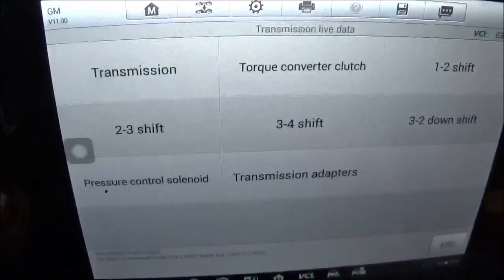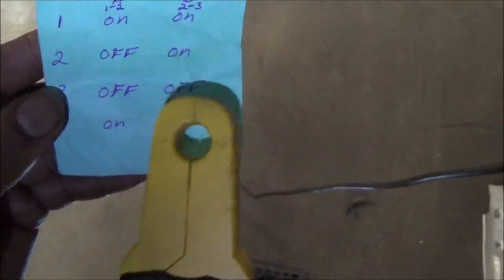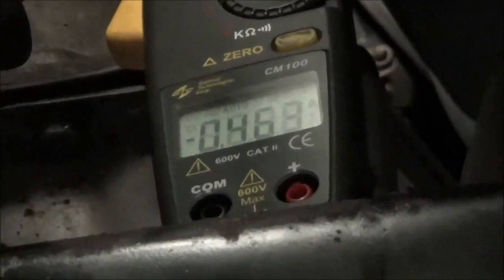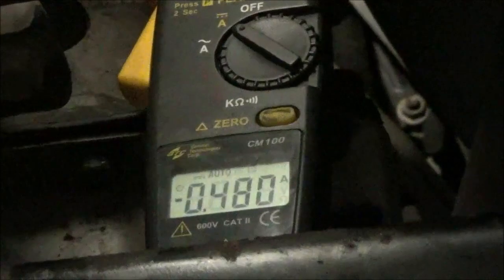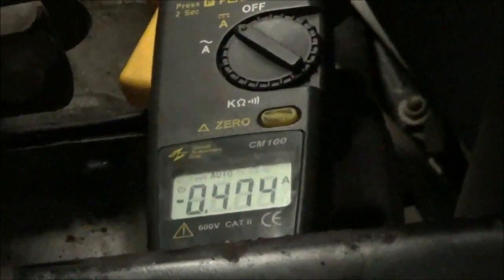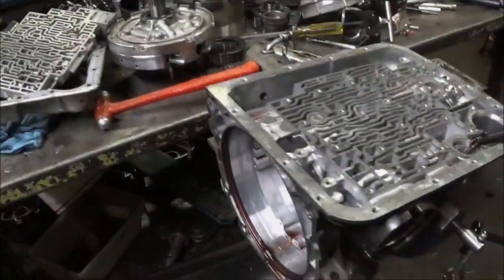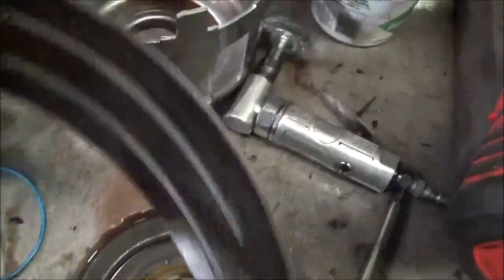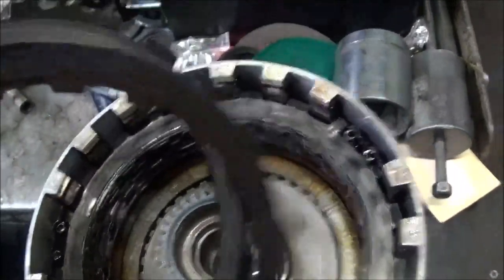2005 CHEVY TAHOE TRANSMISSION OR ELECTRICAL PROBLEM (VEHICLE HAS ONE SHIFT)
This tahoe came into the shop with complaint of having only one shift. The transmission was not slipping before or after the one shift. Therefore, we had to determine if it was transmission or computer related.